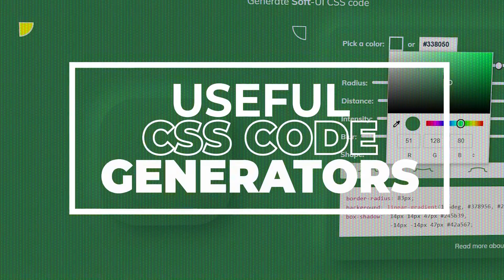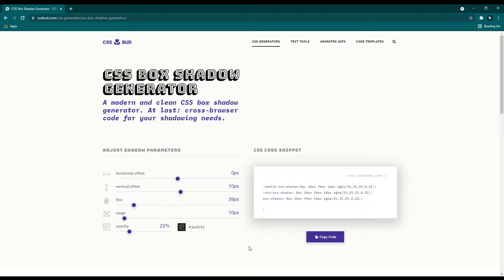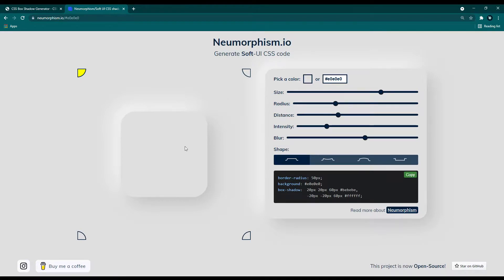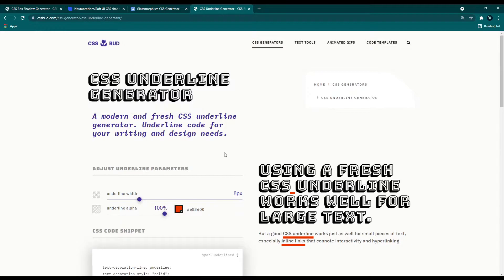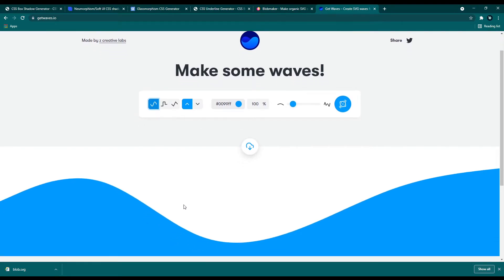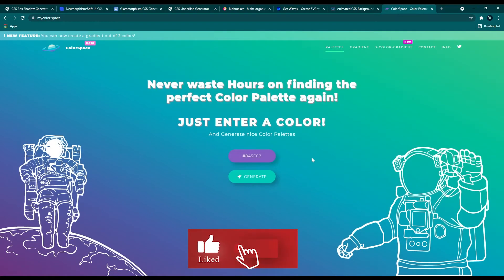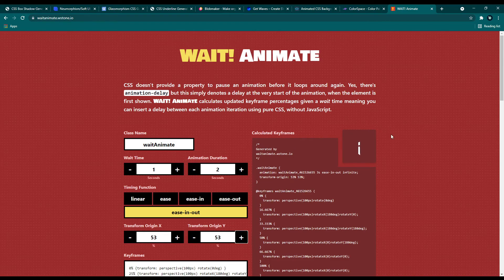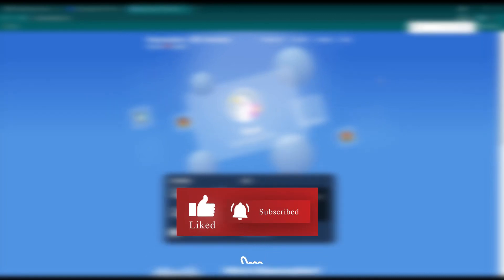CSS3 Code Generators - That can speed up your web design development workflow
Hey, what's going on, my dear friends? Today in this video, we will look at some useful CSS Code generators that help us to speed up our web design workflow

As a web developer or web designer, sometimes you may struggle to get the proper CSS codes for your design, for example, if you want to add a drop shadow to an HTML element, if you don't know the exact values for box-shadow CSS property, you may have to add these values and adjust it to so many times to get the correct shadow effect, this may cost lots of time and its very painful right,

As a solution for this in this video will look at some excellent CSS code generator Tools that you can use to speed up your Web design project right away, and all tools are we going to use in this video are entirely free.

Angular App From Scratch - Complete Guide Design to Deploy
Master Angular Frontend Framework and Learn to build a Complete Modern World App From Design to Deploy using Firestore.

### 30+ CSS Code Generators – That Will Help you to Speed up Web Design / Development Workflow

30+ CSS Code Generators – That Will Help you to Speed up Web Design / Development Workflow